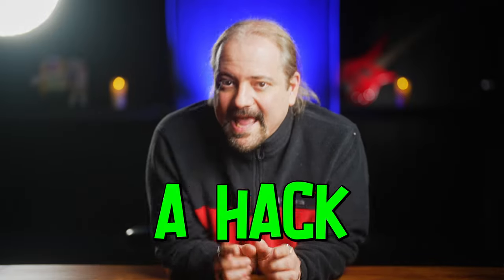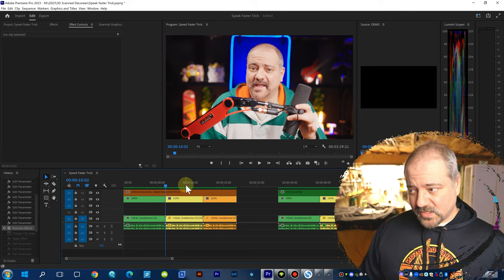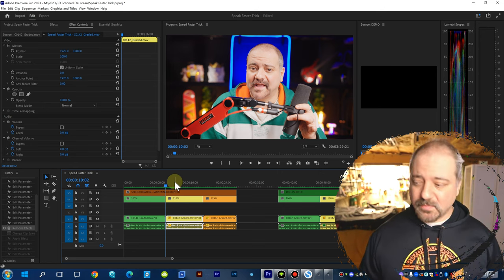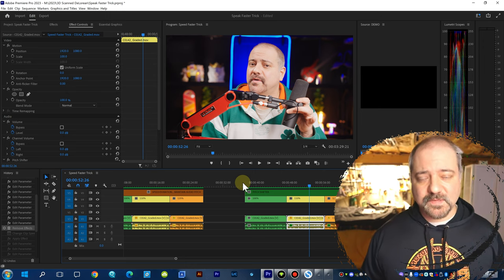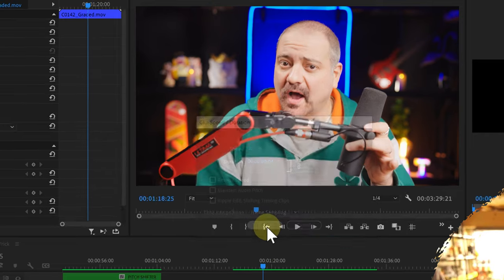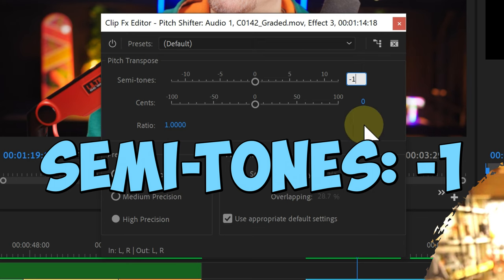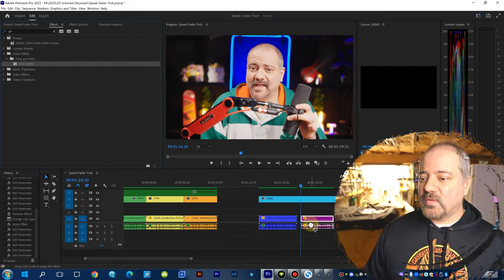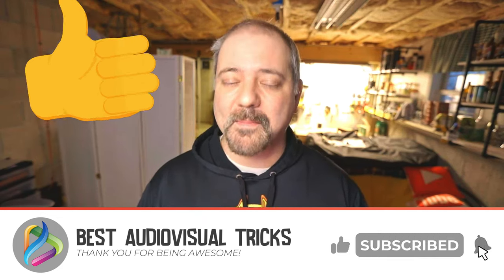HACK: How to Speak FASTER on YouTube EASY Pitch Shifter TRICK for Premiere Pro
This is how to speed up your speech and therefore your videos, by correctly using the Pitch Shifter effect in Premiere Pro and NOT the Speed/Duration... Maintain Audio Pitch combination. Demonstrations of two recommended speeds: 110% and 125%.

► TIMESTAMPS:
00:00 Intro
00:22 Why change your speed?
00:44 Speed Recommendation 100% or 125%?
01:07 Premiere Pro's Bug with Traditional Speed Change
01:16 TRADITIONAL WAY: Speed/Duration...
01:44 BUG DEMO: Sounds Really Weird
02:08 FIX: Pitch Shifter (HACK)
02:19 DEMO: 100% Speed
02:32 Pitch Shifter DEMO at 110%
02:47 Pitch Shifter DEMO at 125%
03:12 Pitch Shifter HACK Explained
04:26 Pitch Shifter 110% SETTINGS
05:07 Pitch Shifter 125% SETTINGS

► THE GEAR I USE:
 CAMERAS
✅ My A Camera
✅ My B Camera
✅ My C Camera
✅ My 360 Camera
✅ My Pro Film Camera
✅ My Favorite Photography Camera
✅ My Sports Camera
✅ My Pro Webcam
✅ My Budget Webcam
✅ My 360 Camera
✅ My Drone

 LENSES
✅ My A Lens
✅ My Over the Head Lens
✅ My Favorite Lens
✅ My Vlogging Lens

 LIGHTS
✅ My Main Key Light
✅ My Alternative 'Budget' Key Light
✅ My Hair Light
✅ My Background Light
✅ My Soft Narrow Bright Light for Zoom & Skype

 LIGHT MODIFIERS
✅ My Main Octobox
✅ My Narrow Softbox
✅ My Mini Sofbox
✅ My Optical Conical Snoot with Gobos
✅ My Tini Softbox
✅ My Shallow Softbox

 AUDIO
✅ My Favorite Microphone
✅ My 'Joe Rogan' Podcast Microphone
✅ My Desk Pro Microphone
✅ My Budget Podcast Microphone
✅ My Vlogging On-Camera Microphone
✅ My Podcast & Audio Production Console
✅ My Focusrite USB-C Audio Interface
✅ My Ultra Low Boom Arm for Microphone

 TRIPODS
✅ My A Tripod
✅ My B Tripod
✅ My C Tripod
✅ My Vlogging Tripod

 EDITING TOOLS
✅ My Video Editing Mac Studio
✅ My Video Editing Software
✅ My Video Editing Keyboard
✅ My Video Editing Pad
✅ My Video Editing Mini Pad
✅ My Video Editing Dial

 MISCELLANEOUS
✅ My LG Ultra Wide Monitor
✅ My Atomos 5" Recording Monitor
✅ My Atomos 7" Monitor
✅ My PRO Teleprompter
✅ My Budget Teleprompter
✅ My Turntable for Products and B-Roll